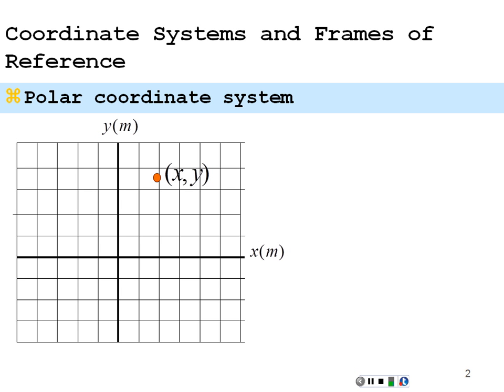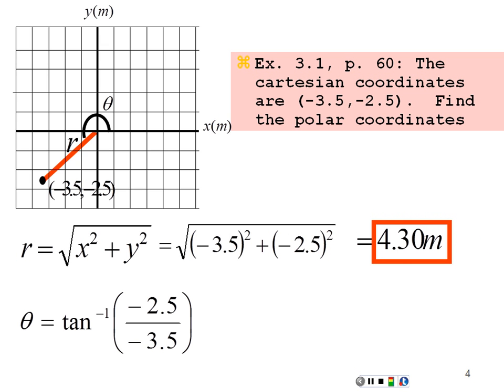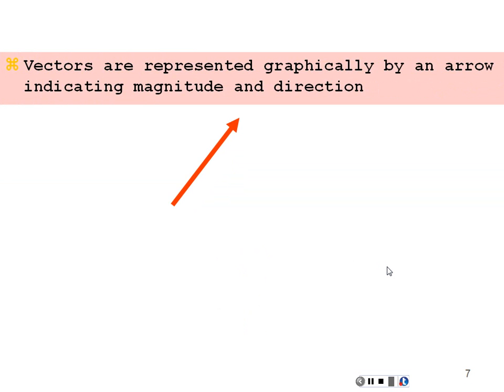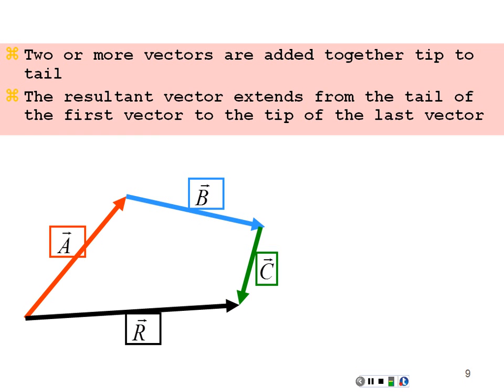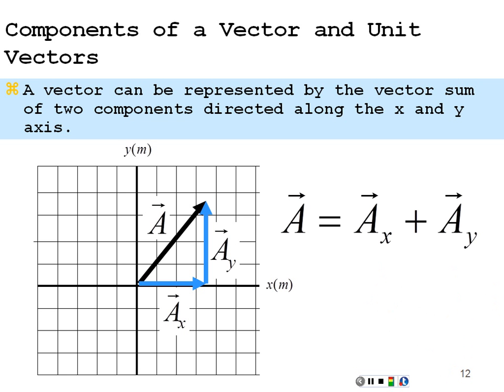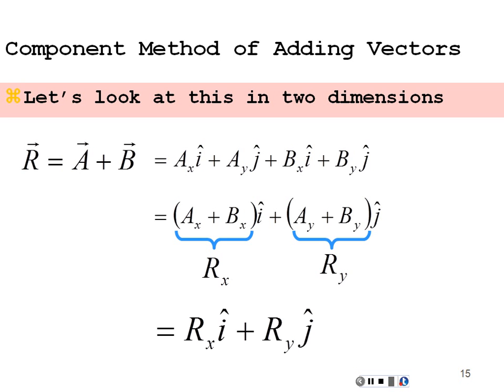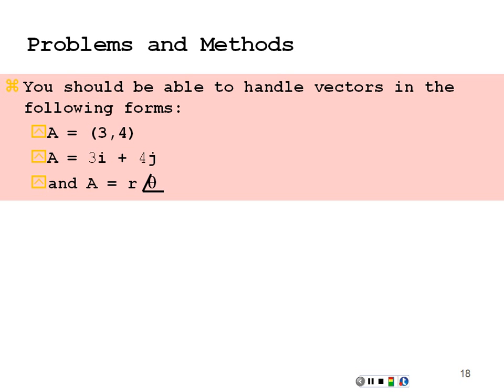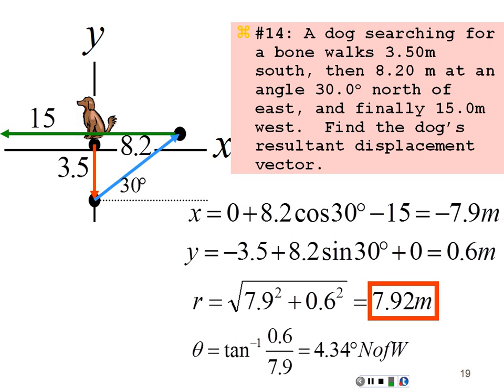PHY213_04_Chapter_03.01_Vectors